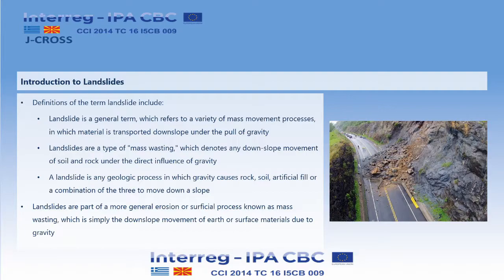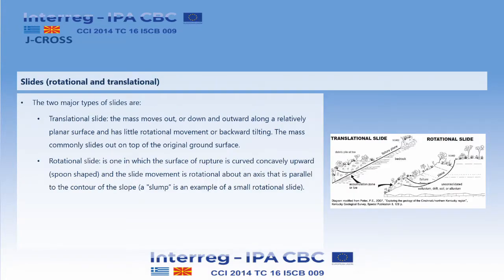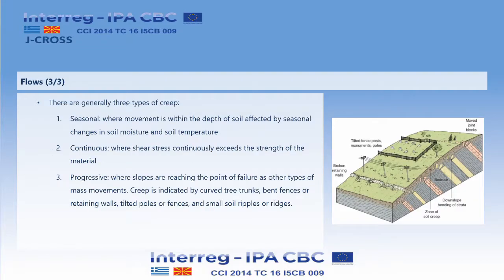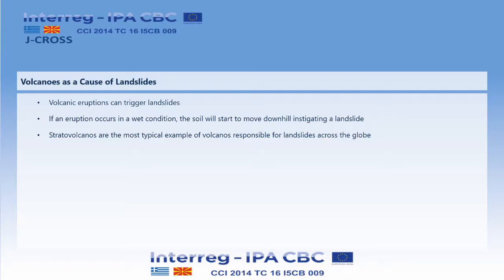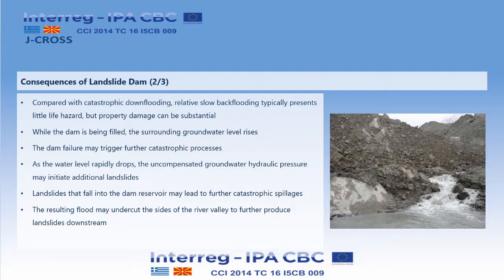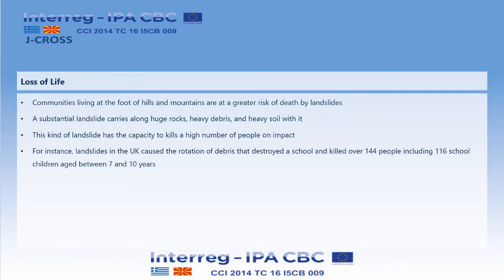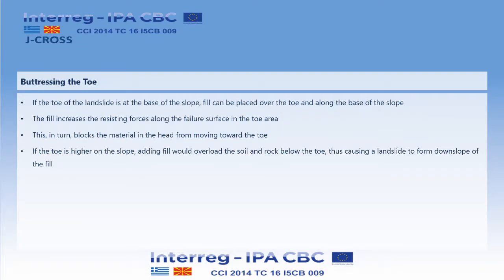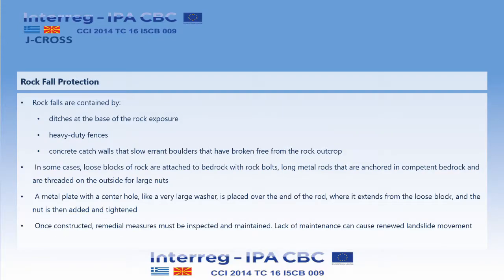Landslides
The Joint Cross Border Cooperation for Securing Societies Against Natural and Man Made Disasters (J-CROSS) is based on the long-standing cooperation between the Region of Western Macedonia  (Greece) and the Region of Pelagonia  (North Macedonia) in the fields of economy, environment, and social cohesion and their mutual will to secure development initiatives and opportunities against natural and man-made disasters.
The importance of such a securement is significantly high taking into account that a) several development programmes derived from organizations, such as the European Union, the World Bank, and the European Investment Bank, involve the area of Western Balkans and b) several major infrastructure projects are planned to either be located in or cross said area (natural gas pipelines, road and rail infrastructure projects, logistic centers).

The urgency of the various civil protection actions to be undertaken within the J-CROSS project is further stressed by:
a.)climate change that may lead to an increase in natural hazards both in terms of frequency of occurrence and severity
b.)the presence of major infrastructure assets (such as the TAP pipeline which is currently under construction) in the area that may lead to increased risks associated with man-made or technological hazards
c.)the significant refugee flows between the two countries that call for enhanced humanitarian operations in their border area

The mission of the J-CROSS project is to minimize risks from natural and man-made disasters in the Regions of Western Macedonia and Pelagonia. This is expected to be achieved by following a multi-character approach that includes among others:
a.)the implementation of infrastructure works in Sakouleva River in both countries to mitigate common flood risks
b.)the monitoring of the cross-border area for landslides through innovative approaches
c.)the establishment of common early warning systems
d.)the development of decision support tools and of a learning platform
e.)the execution of a large-scale field exercise that will result in a joint action plan to assess risks, prioritize counter measures and finance them considering both regions as a common entity

1. Joint Cross Border Action Plan on Risk Prevention and Management to be signed by both regions
2. Bed and bank arrangements in specific areas along the Sakouleva River in both involved regions as indicated by technical services
3. An integrated plan for the management of critical infrastructures in the occurrence of earthquake events
4. Α network of 10 meteorological stations and 2 GPS measurement units to monitor landslides at infrastructure sites under risk (dams, roads) that also act as an early warning system
5. A Decision Support System to facilitate the work of  relevant authorities in both regions
6. A large-scale cross-border field exercise to train civil protection forces
7. Execution of 8 training events focusing on Civil Protection Authorities
8. An awareness campaign for different target groups including educational videos
9. The signing of a Memorandum of Understanding (MoU) related to sustainable development supported by civil protection activities
10. Project Meetings and a Final Conference

Disaster response operations alone are often not sufficient to meet the increased needs stemming from the impacts of large-scale disasters. There is a need to share knowledge that can help with identifying hazards and risks, taking action to build safety and resilience, and reducing future hazard impacts.

Communities and individuals are able and many times even wish to take part in such processes. Public awareness and public education are essential tools that enable communities and individuals’ mobilization and participation in disaster prevention strategies and boost their ability to provide valuable contribution.

Although it is not possible to analyze and inform public regarding all potential hazards and risks, it is at least required to focus on those that are most likely to occur or have the most severe impact on the highest number of people. In the context of the J-CROSS project, the following hazards/risks are selected for further analysis:
a.)Dam failures
b.)Earthquake events that affect power stations
c.)Floods
d.)Landslides at dams or along roads
In addition, it is considered appropriate to inform public regarding typical operational procedures in disaster management and the civil protection exercises that are to be executed jointly by the stakeholders coming from both countries (Greece and North Macedonia).